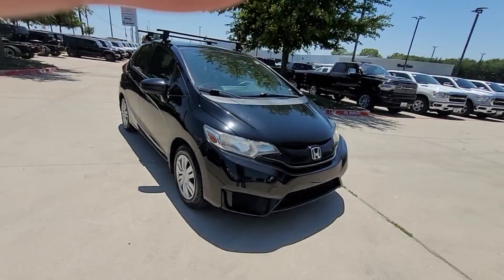Used 2016 Honda Fit LX | Bad Credit Dealer Denton, McKinney, Dallas, Rockwall, Irving, Prosper, TX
Dodge City CDJR of McKinney is located at 700 S Central Expy, McKinney, TX 75072 and can be reached by phone via . The Finance Professionals at Dodge City CDJR of McKinney work with all credit types, from good to bad credit. Including customers who may have low credit or high risk credit.

Get the following benefits of buying a car from Dodge City CDJR of McKinney:
 -Free Wheel Locks
 -Free Window Tint
 -12 Month Interior Environmental Treatment
 -The Price You See is The Price You Get
 -Customer Experience that surpasses all expectations
 -Unmatched After Sale Presence
 -Our Core Values: Integrity, Urgency, Attention to Detail & Teamwork

2016 Honda Fit LX JHMGK5H51GX037242 Video

With our large Pre-Owned Inventory, we have the car, truck or SUV you’re looking for!

All our Pre-Owned vehicles must go through a strict evaluation and meet our premium manufacturing standards to earn the certified title.

In the market for a brand new Chrysler, Jeep, Dodge or RAM?